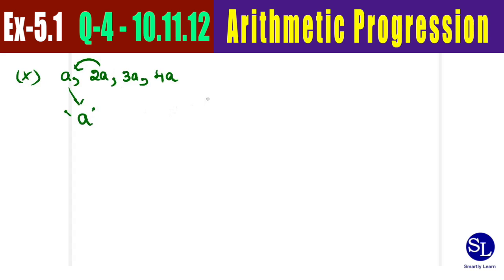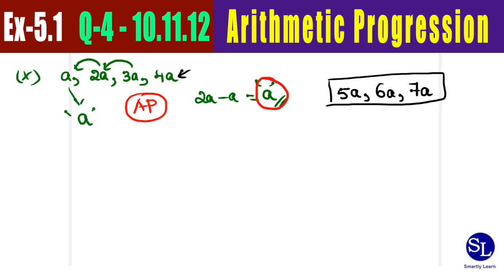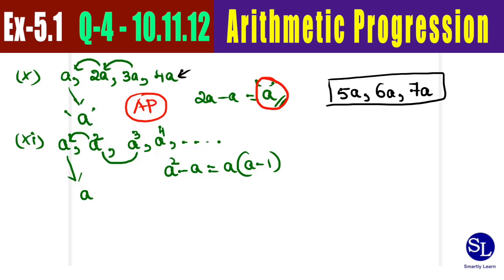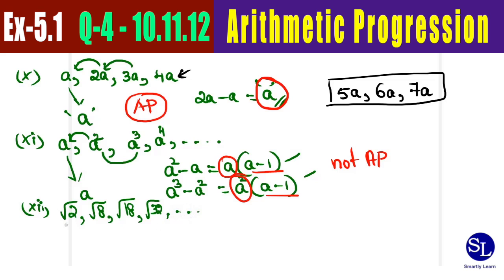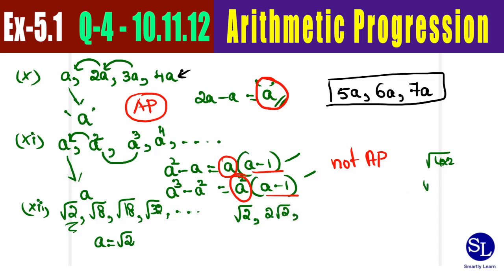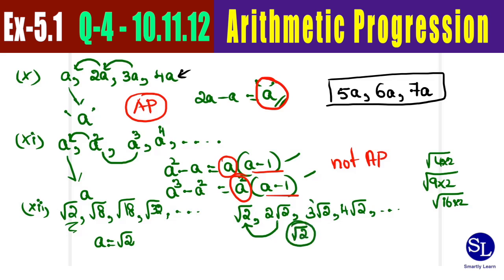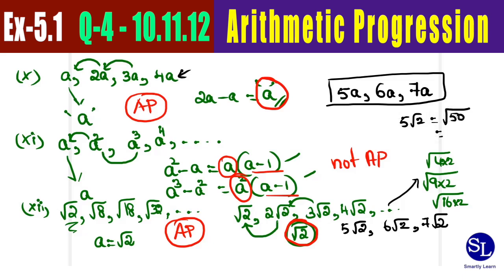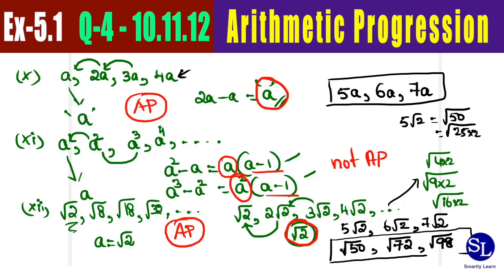Class 10 NCERT Ex 5.1 Q4-10,11,12 Which of the following are APs? If they form an AP, find the ...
Class 10 NCERT Mathematics | Exercise 5.1 Q4 (x, xi, xii) - Arithmetic Progression Solutions

In this video, we solve NCERT Class 10 Maths Exercise 5.1 Questions 4 (x), (xi), and (xii). Learn how to:
✓ Check if a sequence is an Arithmetic Progression (AP)
✓ Find the common difference (d) when an AP exists
✓ Generate the next three terms of an AP
✓ Simplify sequences with surds (square roots)

**Problem Set:**
(x) a, 2a, 3a, 4a, ...
(xi) a, a², a³, a⁴, ...
(xii) √2, √8, √18, √32, ...

This is a step-by-step NCERT solution video designed for CBSE Class 10 students preparing for board exams. We break down each problem using the definition of AP: a sequence where the difference between consecutive terms is constant (common difference).

→ How to check if sequences form an AP
→ Identifying and calculating common difference
→ Simplifying square root sequences
→ Writing the next three terms in proper form

Perfect for NCERT Class 10 Maths Chapter 5 (Arithmetic Progressions) exam prep. This covers the fundamentals you need for Class 11 and 12 Maths.

**Timestamps:**
0:00 - Introduction
0:15 - Question (x): a, 2a, 3a, 4a...
1:45 - Question (xi): a, a², a³, a⁴...
3:10 - Question (xii): √2, √8, √18, √32...
4:30 - Summary & Next Steps